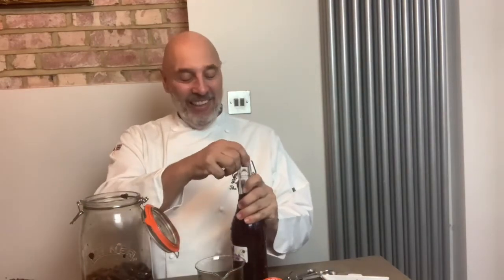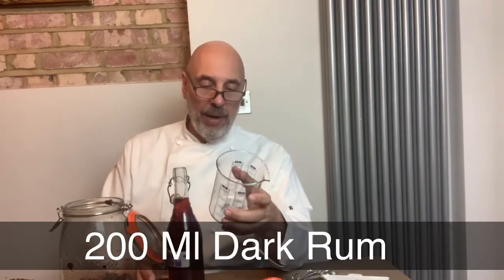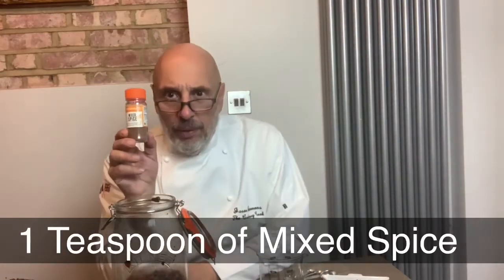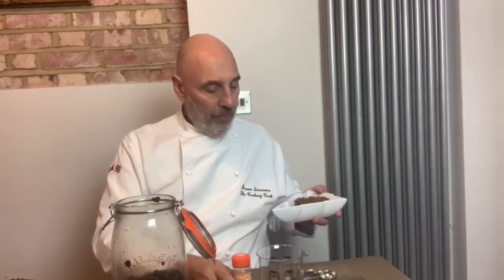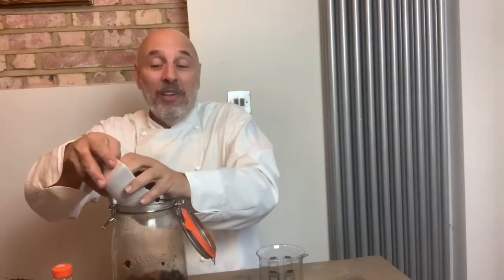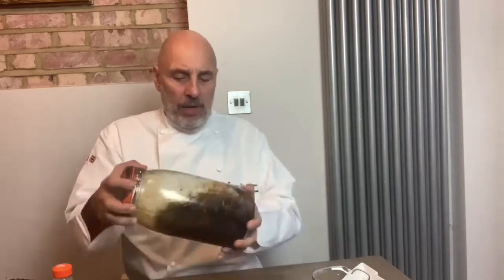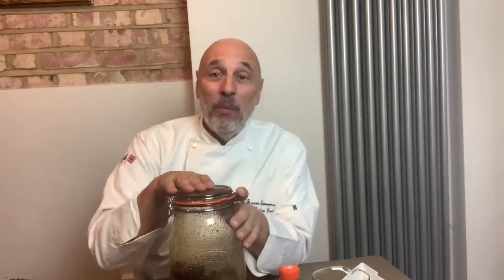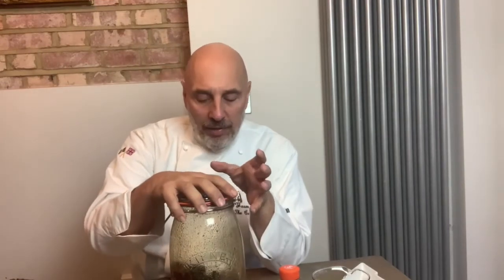Caribbean Christmas Cake: Stage 2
Ingredients for Stage 2: 1 Teaspoon Mixed Spice - 120 Grams Dark Soft Brown Sugar - 200 Ml Dark Rum